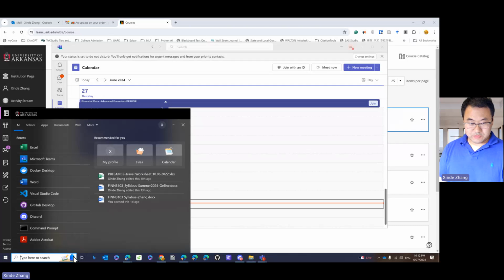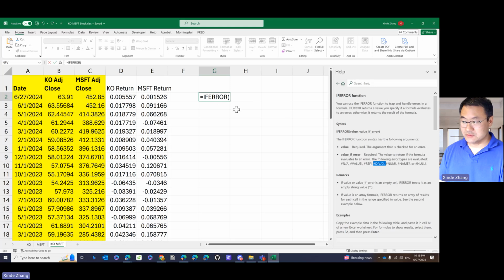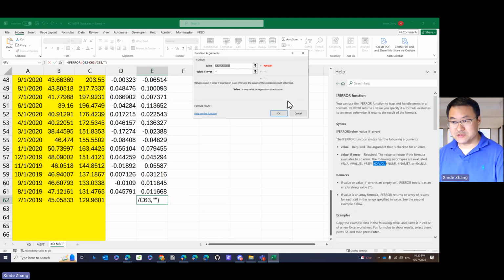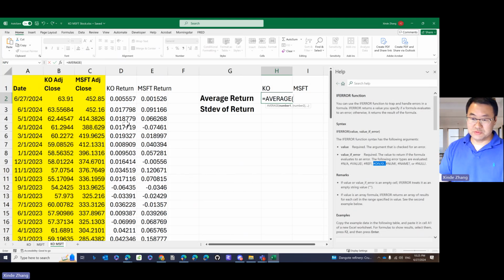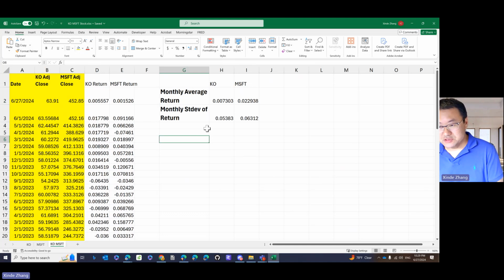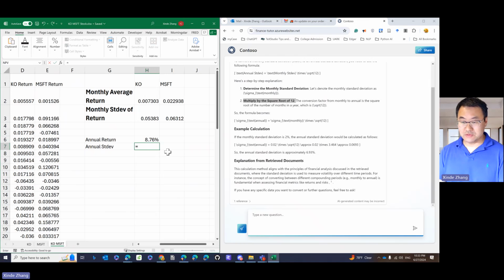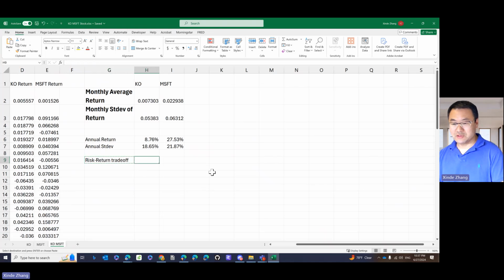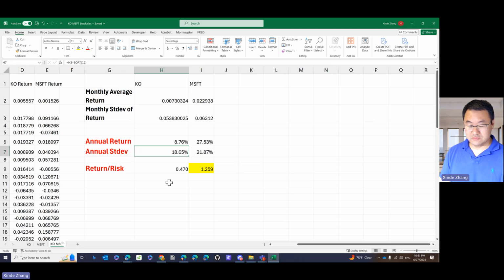Financial Data Advanced Formula IFERROR Function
IFError function, Excel, Stock Price, Stock Return